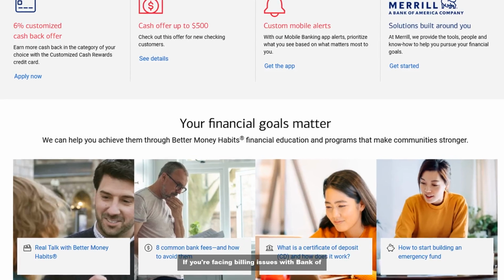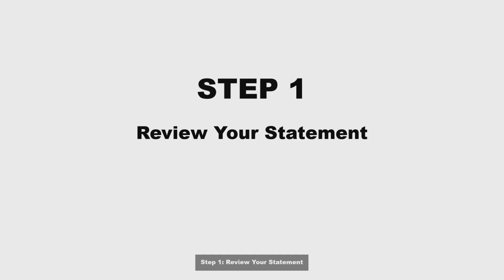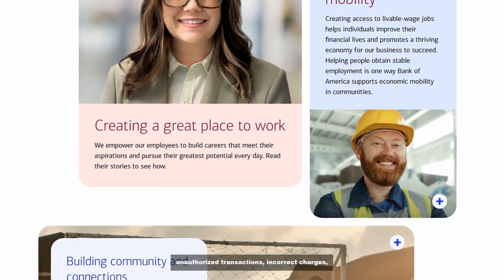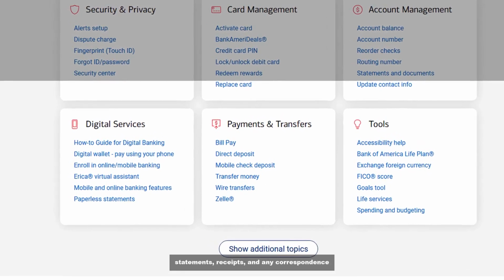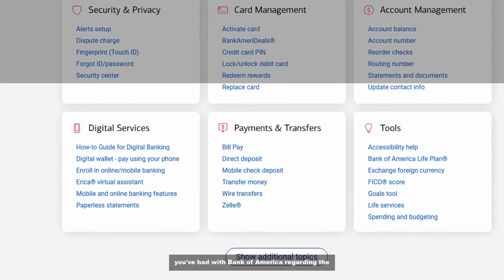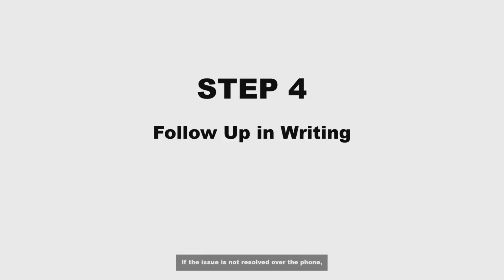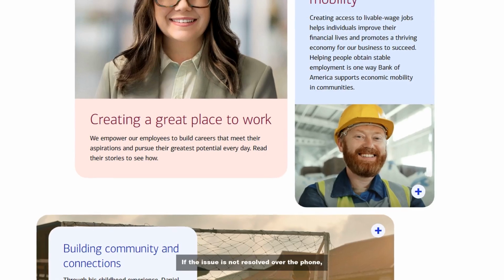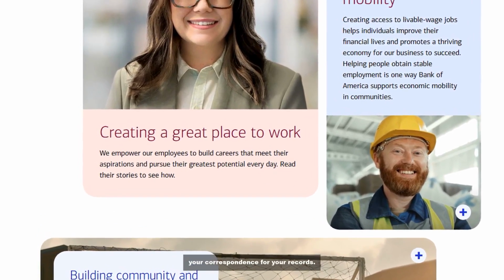How To Resolve Billing Problems On Bank Of America 2026 (UPDATED GUIDE)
In this video, we provide an updated guide on how to resolve billing problems on Bank of America in 2026. If you're facing issues with your account, this step-by-step tutorial will help you troubleshoot and find solutions quickly.